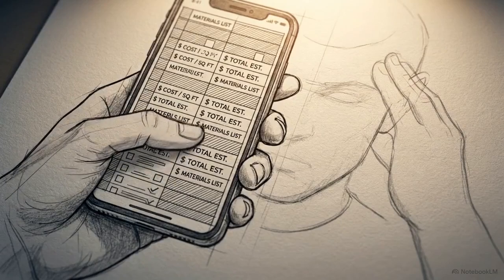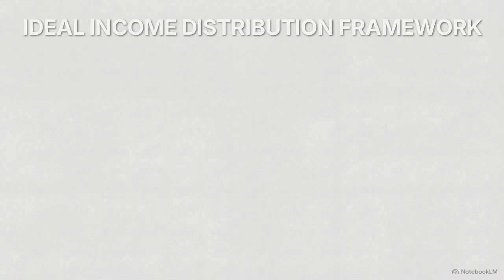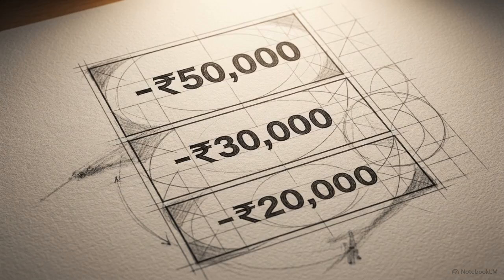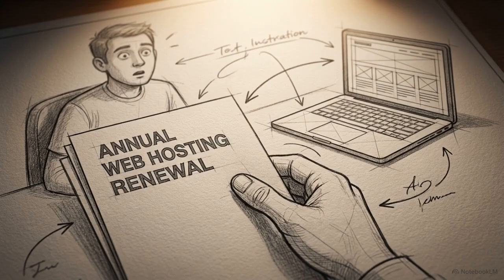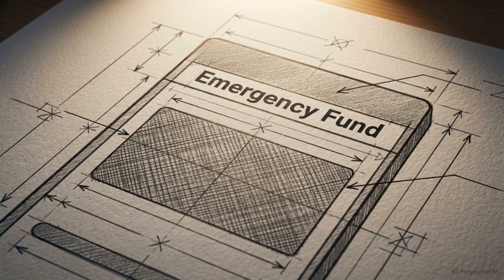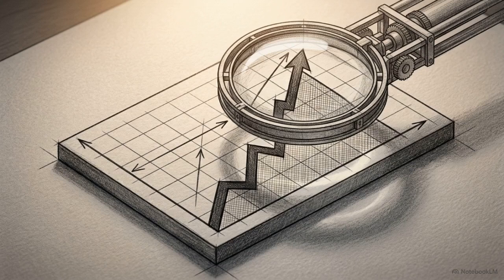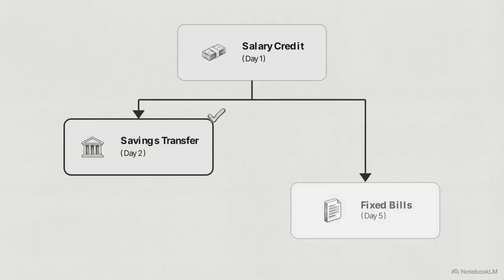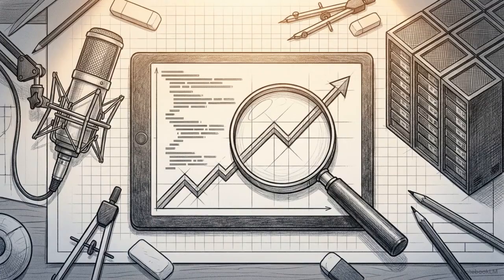Personal Monthly Budget Blueprint | Financial Literacy & Investing | Arthveda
Managing a budget effectively is less about restriction and more about intentionality. Since you are already balancing a professional role with creative side projects like the ArthVeda blog and web development, a structured but flexible approach is key. A Personal Monthly Budget Blueprint serves as the architectural drawing for your financial house; without it, you are simply building on sand.

In the volatile economy of 2026, where digital subscriptions and micro-transactions can silently bleed your savings, having a defined Personal Monthly Budget Blueprint is the only way to ensure your hard-earned salary is actually building long-term security.

📊 In This Video, We Discuss:
Personal Monthly Budget Blueprint: The Master Strategy for 2026 Wealth
1. The 50/30/20 Rule: The Foundation of Your Blueprint
2. The Zero-Based Budgeting Method: Assigning Every Rupee a Job
3. Account for "Lumpy" Expenses with Sinking Funds
4. Separating Professional and Project Expenses
5. Automation: The Secret to Consistency
6. Monitoring the ROI of Your Digital Spending
7. The Emergency Fund: The Blueprint’s Safety Net
8. Review and Refine
Closing Insight from ArthVeda

💡 About Arthveda
Arthveda is dedicated to simplifying the world of finance for Indian investors. From stock market basics to advanced wealth management, we provide the tools you need to achieve financial freedom.

Arthveda, Finance Blog, Indian Stock Market, Investing for Beginners, Personal Finance India, Wealth Building, Financial Literacy, Mutual Funds, Portfolio Management, Stock Analysis.